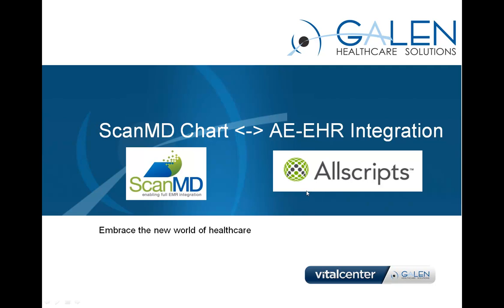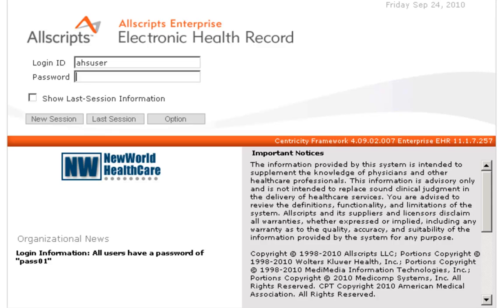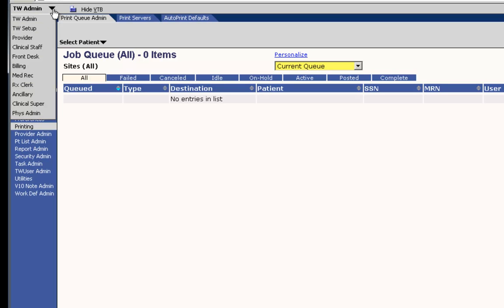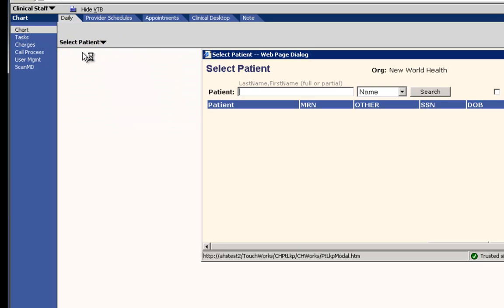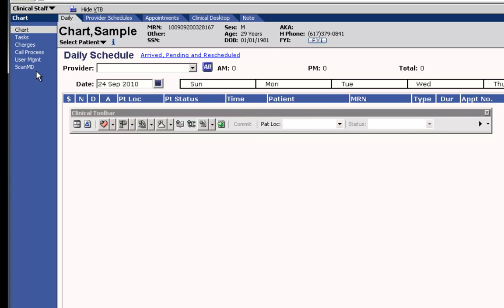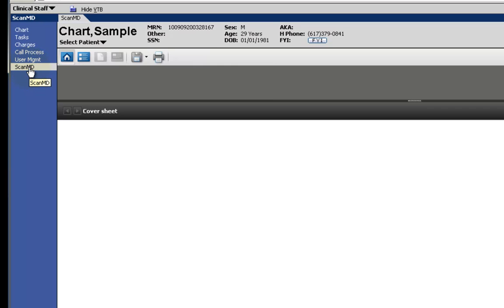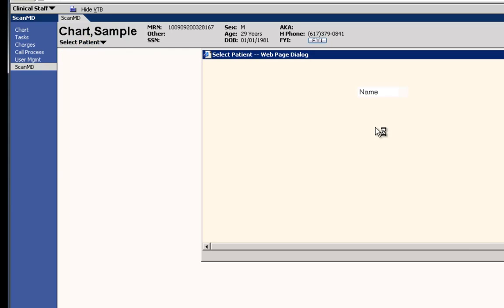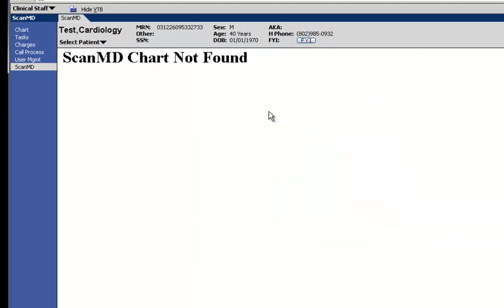ScanMD Allscripts Enterprise EHR Integration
This demo illustrates the integration of the ScanMD chart with the Allscripts Enterprise EHR.